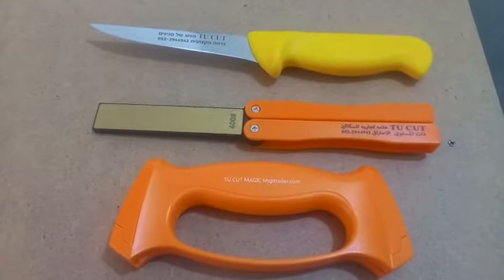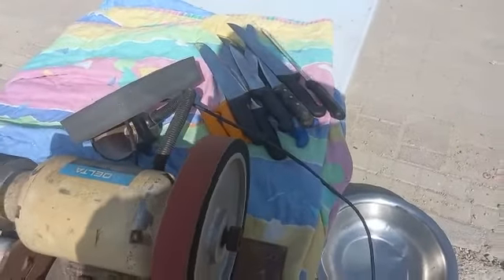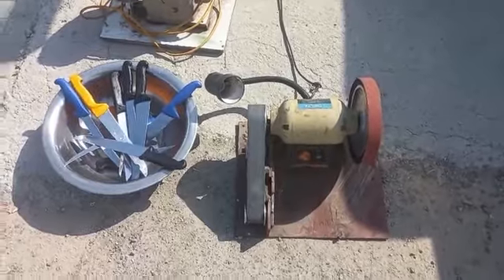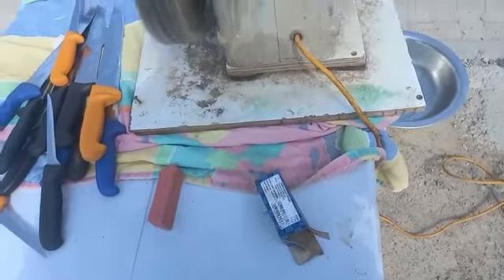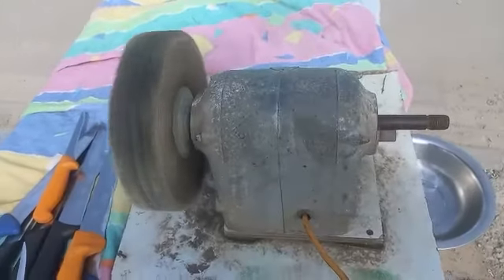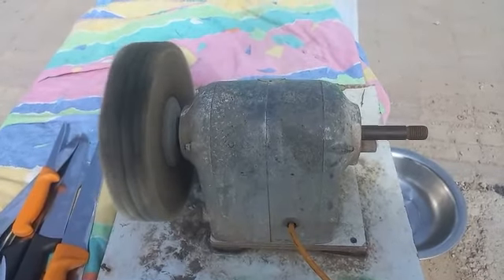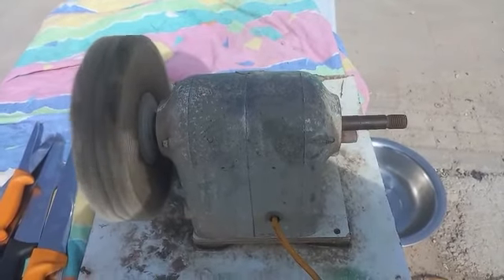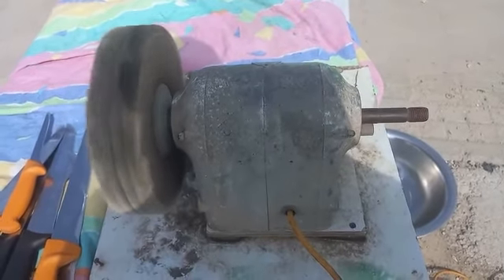نبيع سكاكين اللحوم المحترفة אנחנו מוכרים סכיני בשר מקצועיים 0523944942 We sell butcher knives.